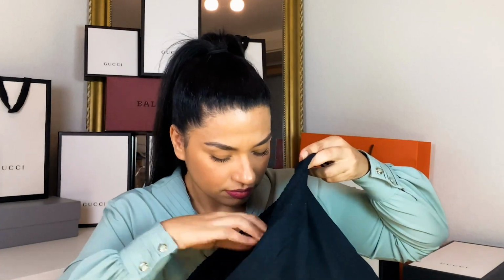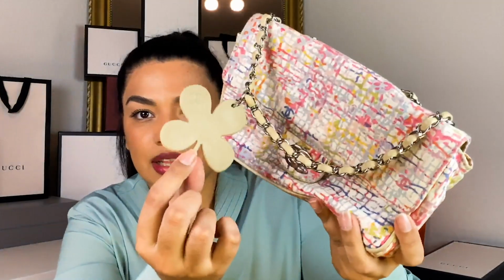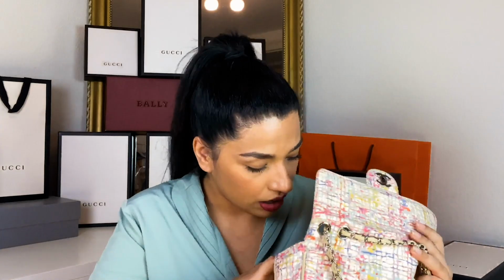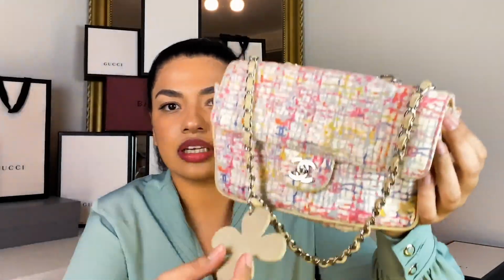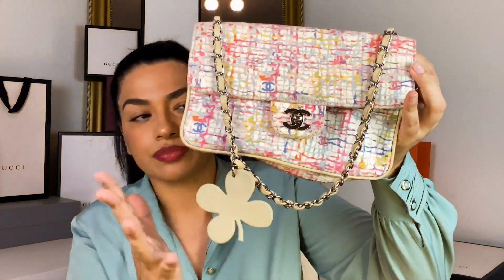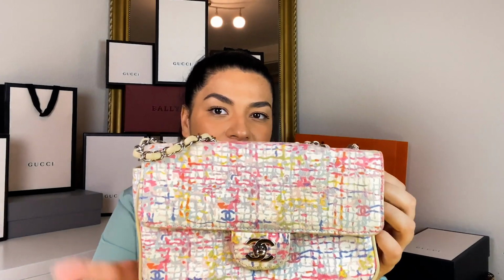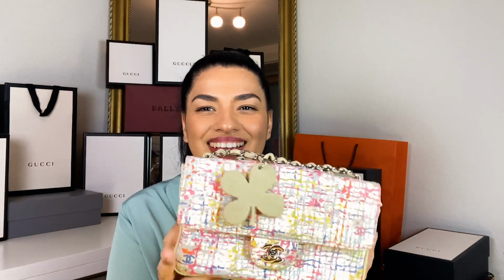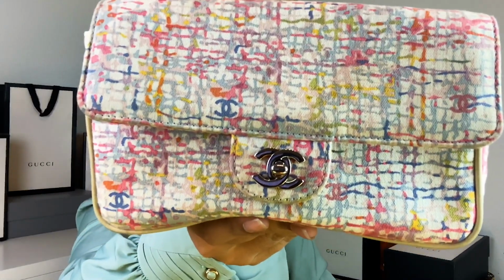CHANEL BAG UNBOXING 📦 MY NEW MULTICOLOR CANVAS CHANEL BAG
Today is all about this beautiful pre loved Chanel canvas bag in multicolor. 💕😍

MORE CHANEL BAGS UNBOXING 📦